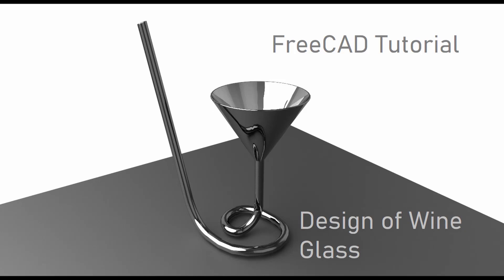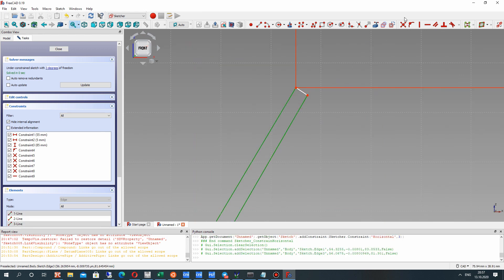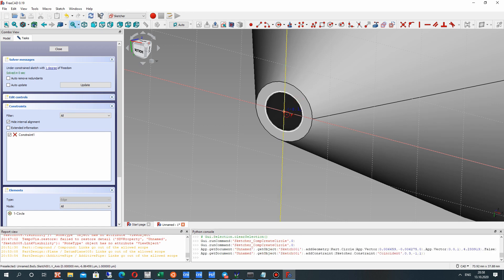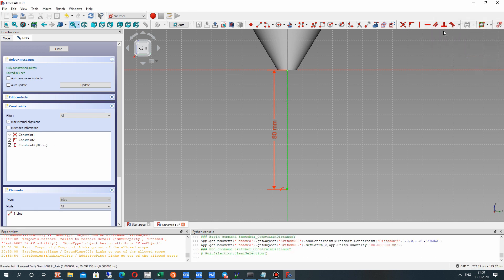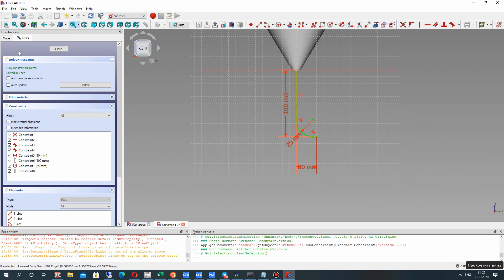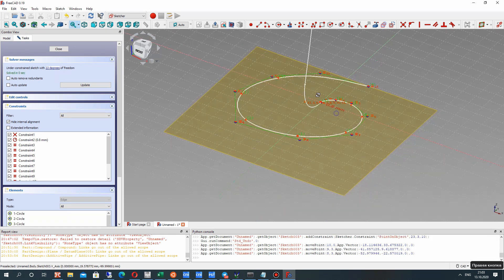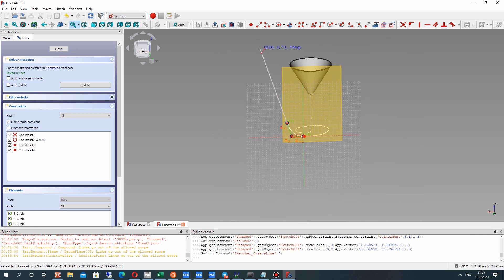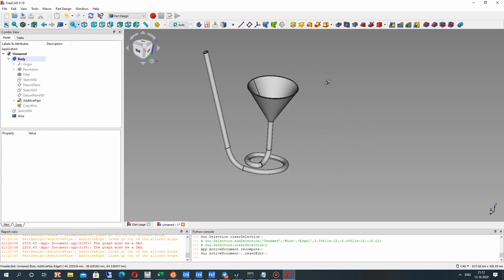FreeCAD Tutorial | Creation the Original Design of Wine Glass Model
In this lesson I will show you how to create the model of original design of wine glass model in PartDesign workbench of FreeCAD